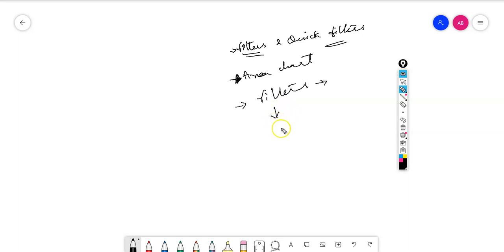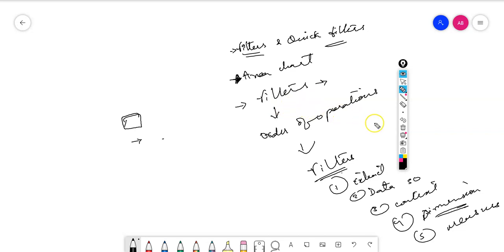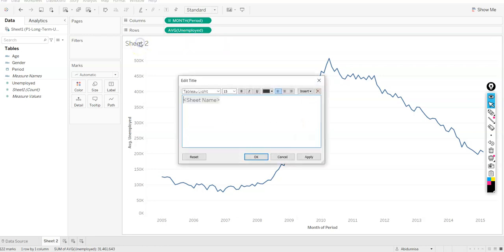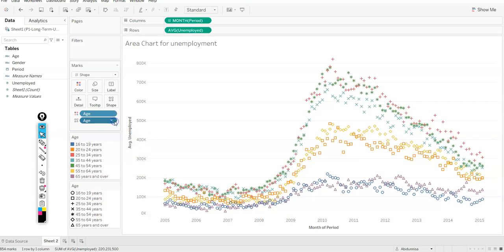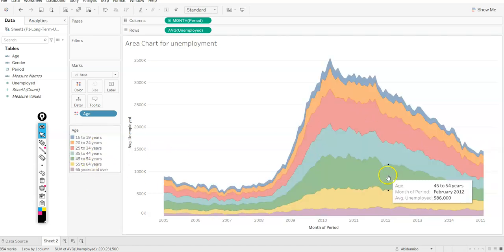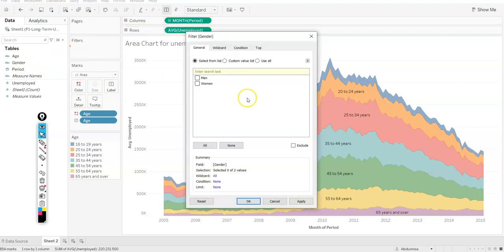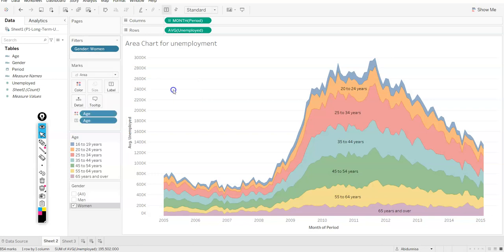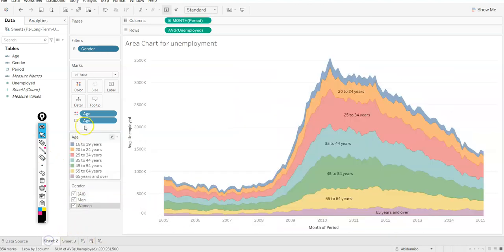20. Filter & Quick Filter - Learn Tableau (Data Science) for FREE - techtablet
Together let us learn how to work on adding & formatting colors and labels in calculated fields using Tableau Public.

:D